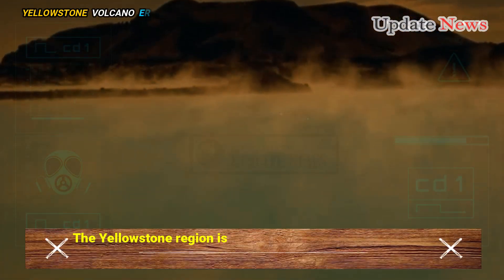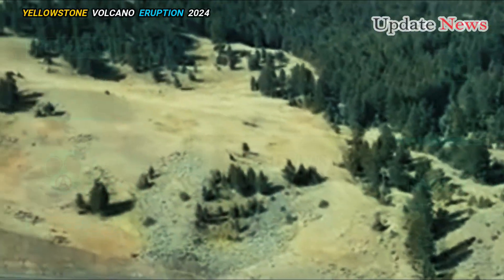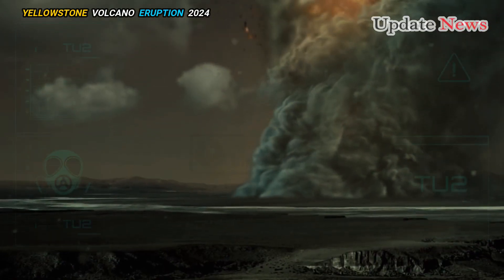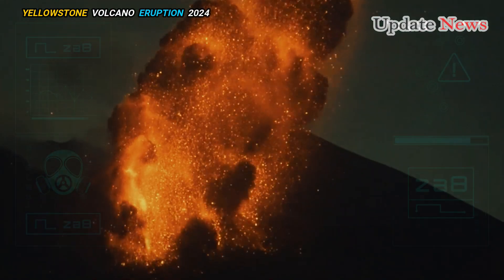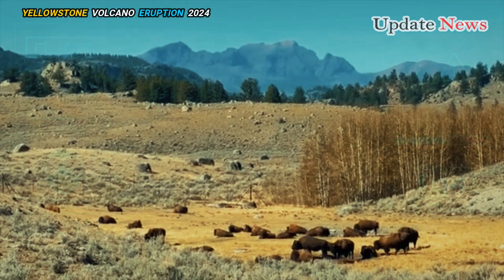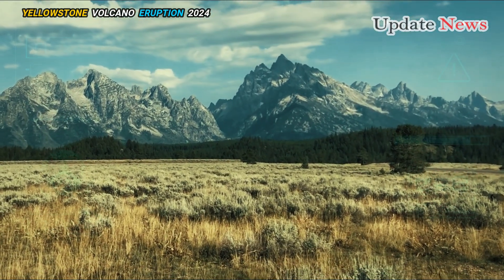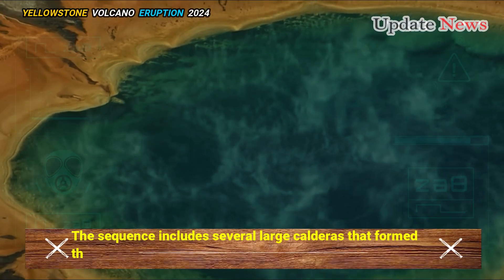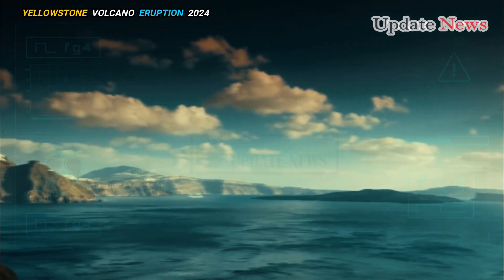🚨Horrible Today: Erupted Yellowstone Volcano Very Deadly | USGS Sends Devastating Warn Whole World!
Mengerikan Hari Ini: Gunung Berapi Yellowstone Meletus Sangat Mematikan | USGS Mengirim Peringatan Menghancurkan Seluruh Dunia! Wilayah Yellowstone dipenuhi dengan geyser spektakuler dan mata air panas berwarna-warni, rumah bagi danau, padang rumput, gunung, dan lembah, serta ditutupi hutan dan padang rumput. Namun seperti apa rupa Yellowstone sebelum aktivitas vulkanik meledakkan beberapa ventilasi besar di seluruh wilayah dan menutupi hamparan tanah yang luas dengan aliran lava tebal dan abu.. Ahli geologi telah melihat karakteristik wilayah yang berbatasan dengan wilayah Yellowstone—pada pegunungan, jenis batuan, dan patahan yang membentuk area seperti Teton dan Jackson Hole, serta Gallatin dan Paradise Valley. Rekonstruksi interpretatif wilayah Dataran Tinggi Yellowstone sebelum vulkanisme dataran tinggi awal.. Wilayah ini seluruhnya berupa pegunungan tinggi dan patahan tanpa cekungan di dataran tinggi saat ini. Area abu-abu tersebut dilatarbelakangi oleh endapan aliran abu dari kaldera di area Snake River Plain timur yang mendahului sistem vulkanik Yellowstone. Titik panas Yellowstone terletak di bawah tenggara Idaho, yang dipicu oleh letusan yang terjadi dari lapangan vulkanik Heise